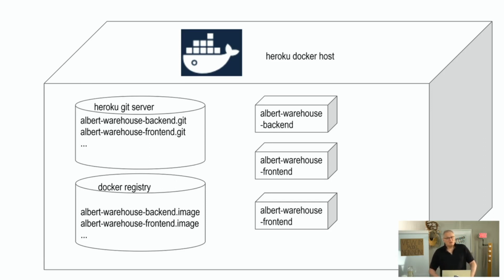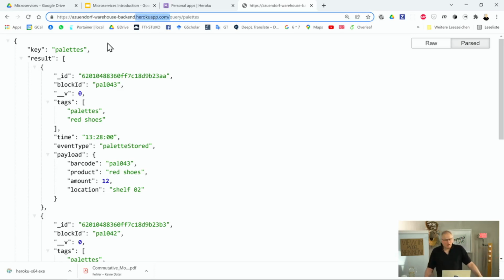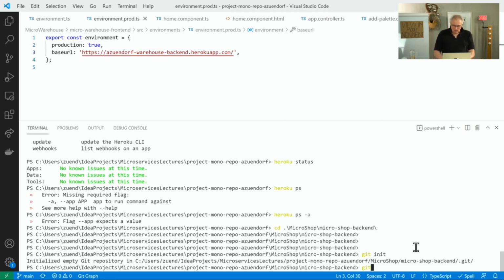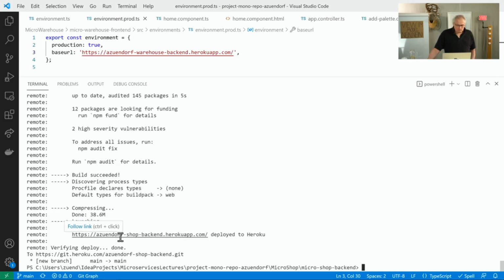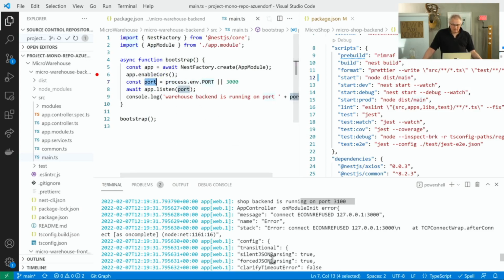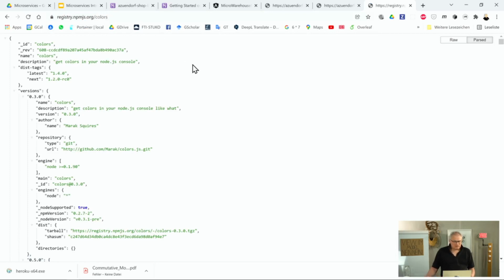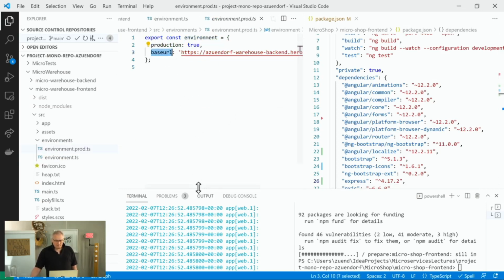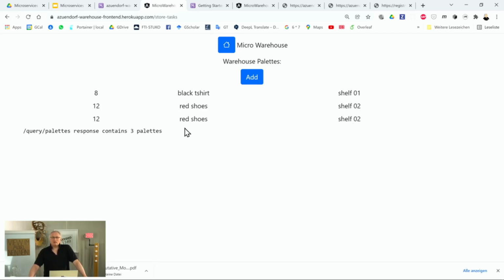WT21/22 Microservices Lecture 13 Heroku Deployment 1